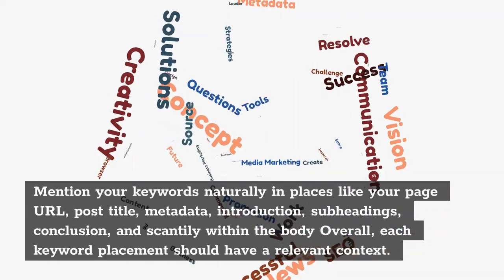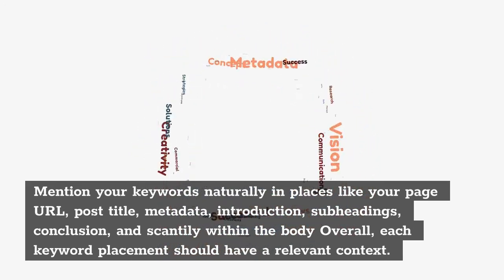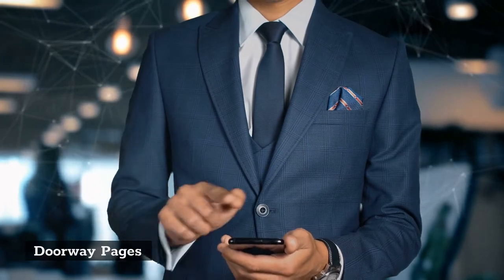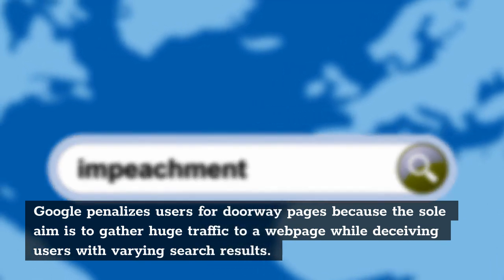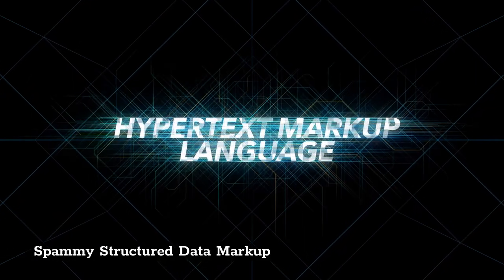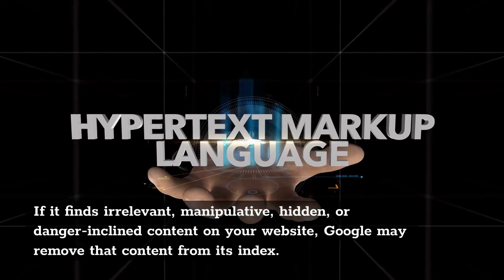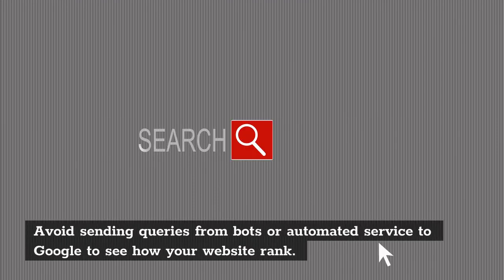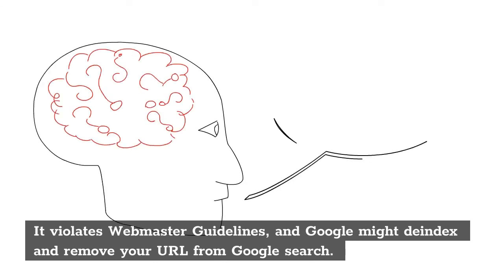Ways to Get Deindexed by Google